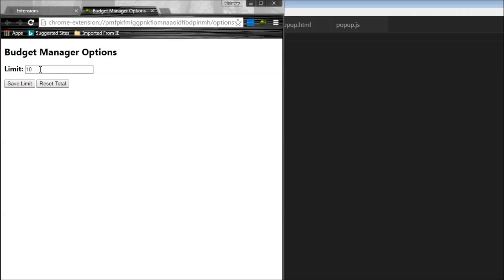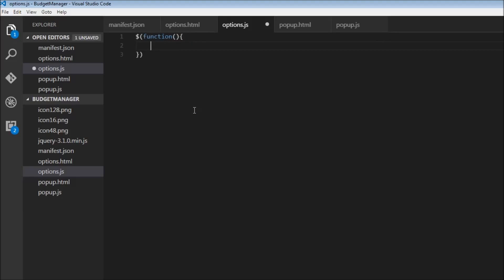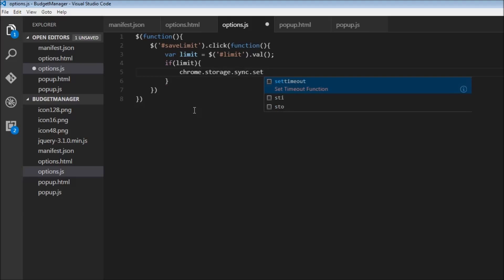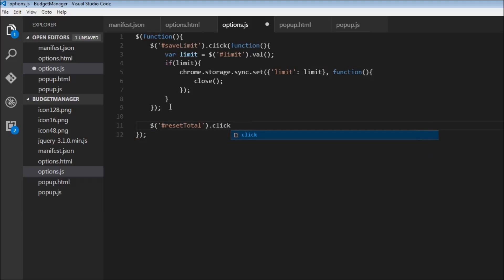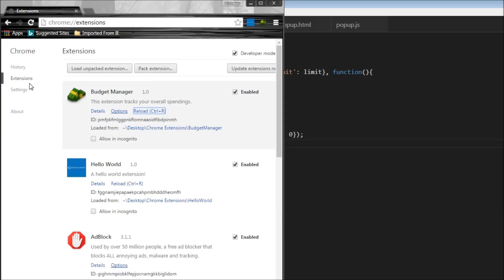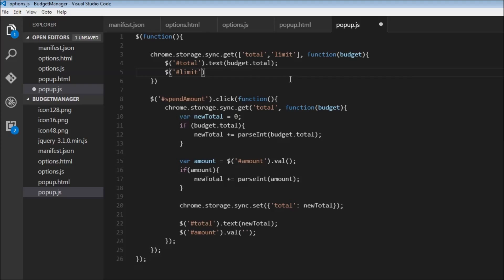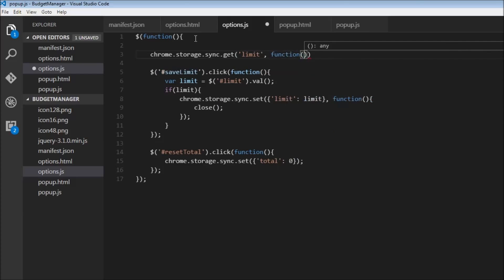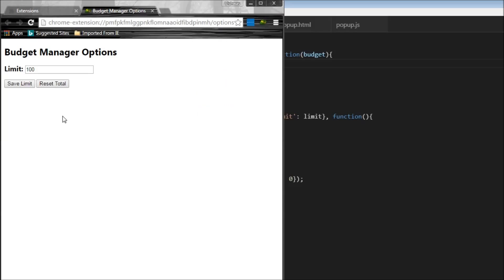Chrome Extension Tutorial - 18 - Options Javascript